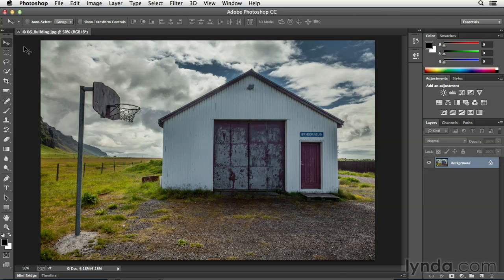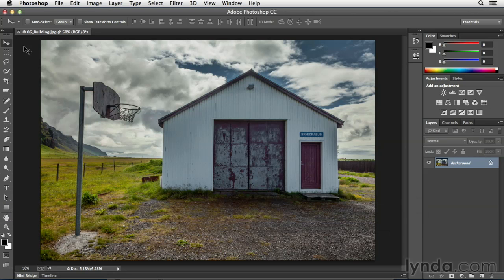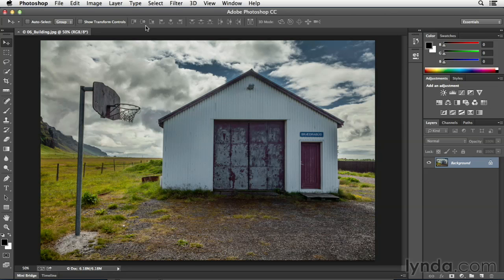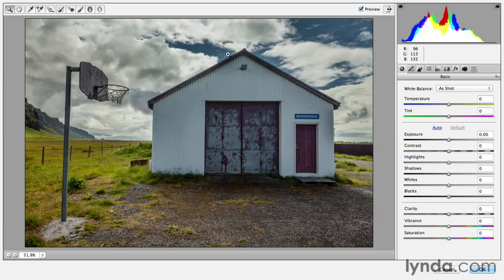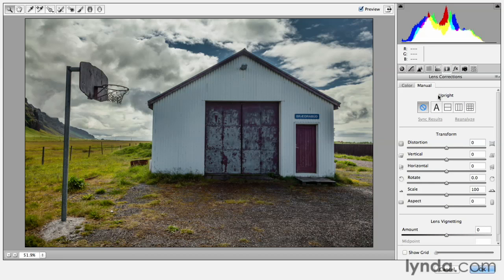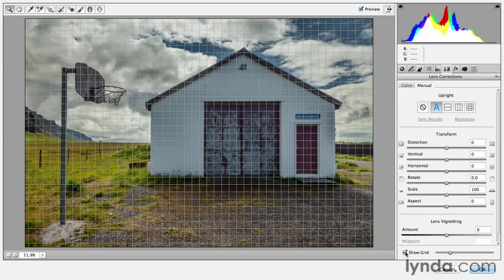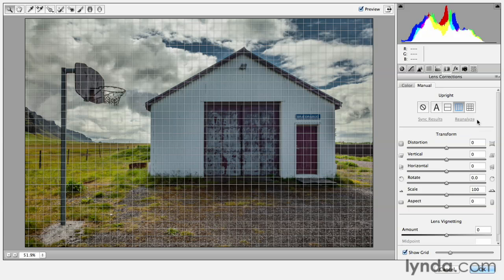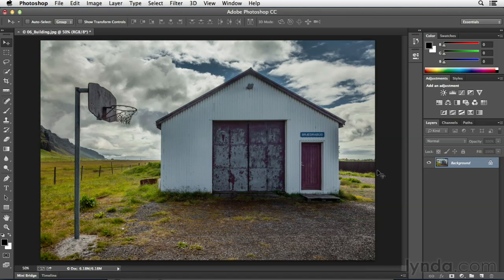12 08 Removing keystoning from buildings